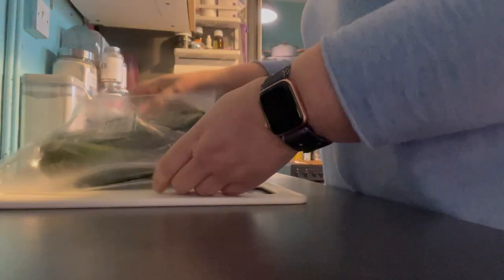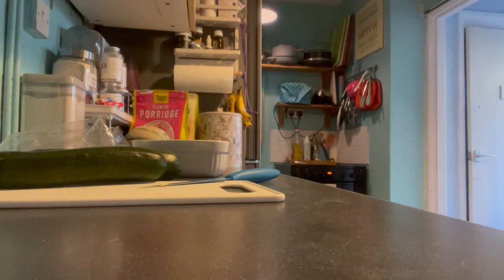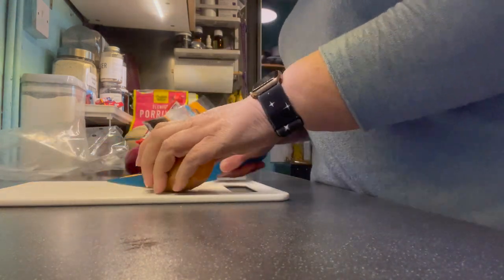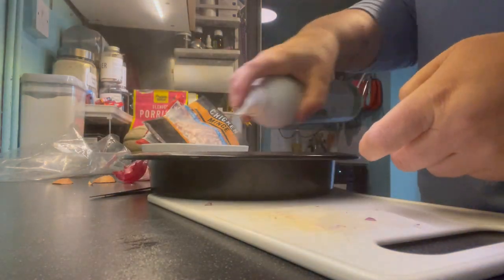COOK WITH ME - STUFFED COURGETTES | CARLA JENKINS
I USED: (quantities immaterial, suit yourself!)
Courgettes, Garlic Granules, Salt, Sweet Potato, Red Onion, Oil Spray, Chicken Mince, Frozen Peppers, Tomato Puree, Taco Salsa, Cheddar Cheese, Mozzarella Cheese